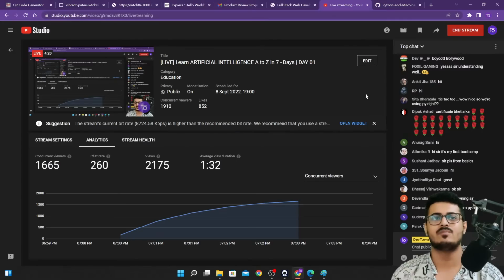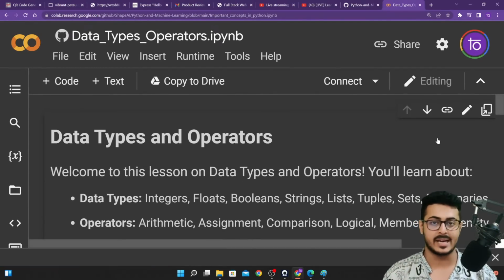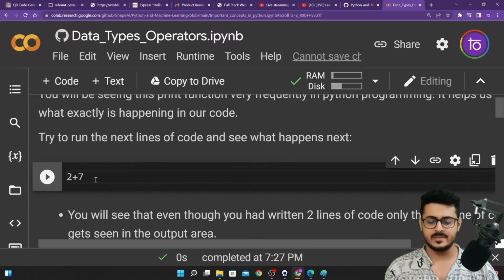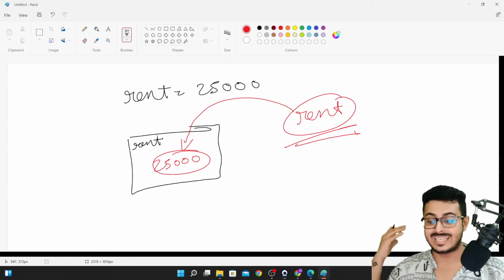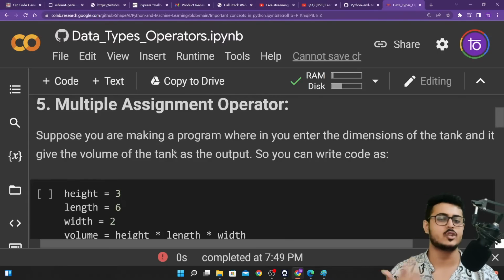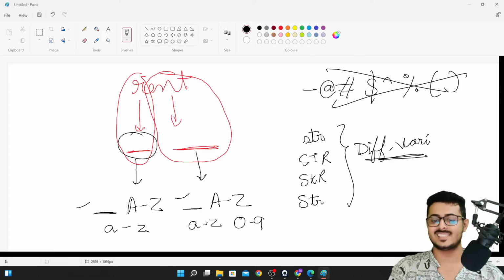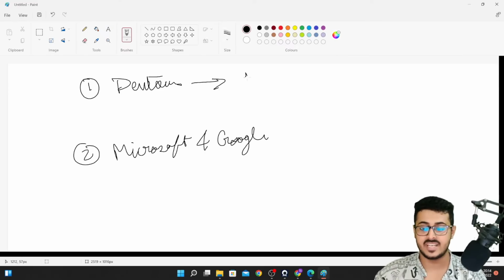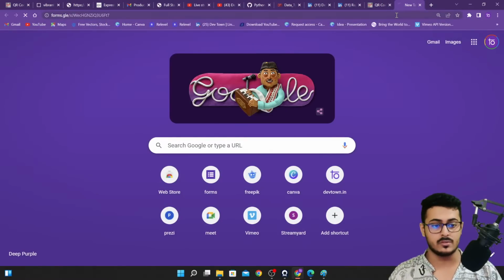[LIVE] Learn ARTIFICIAL INTELLIGENCE A to Z in 7 - Days | DAY 01